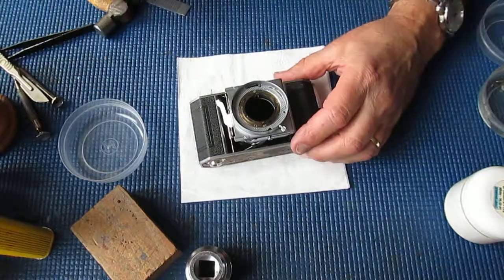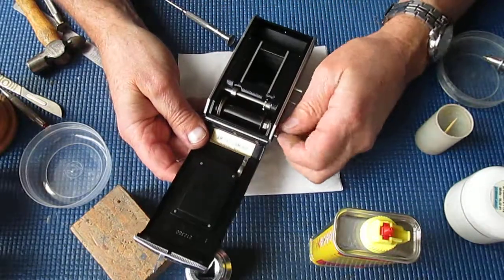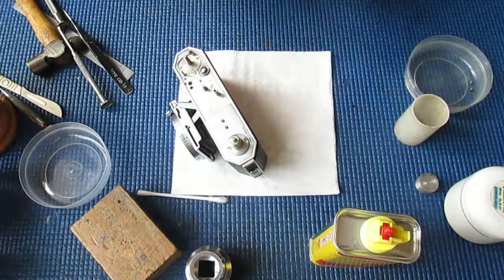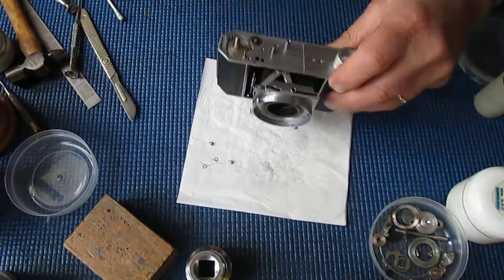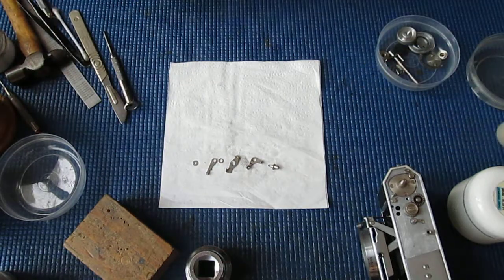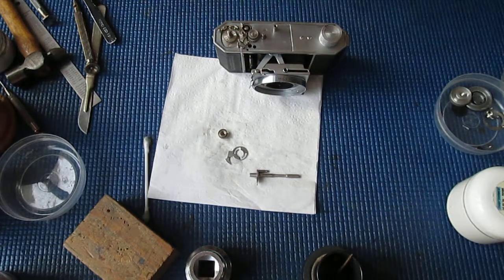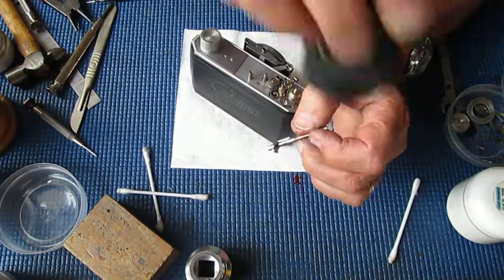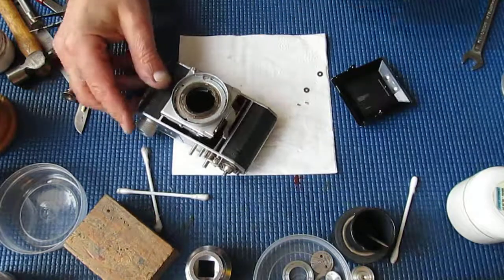Kodak Retina I type 010 strip down part four.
Continuing with the servicing of a Kodak Retina I type 010 camera.